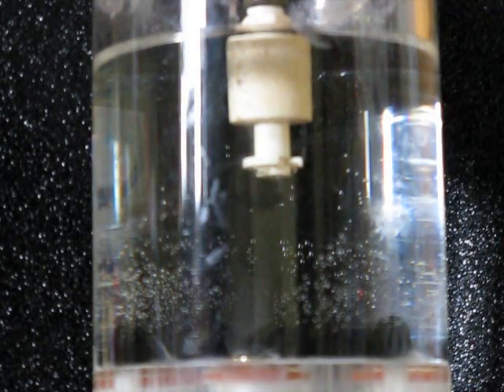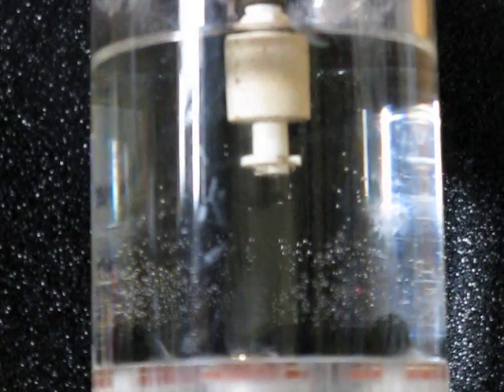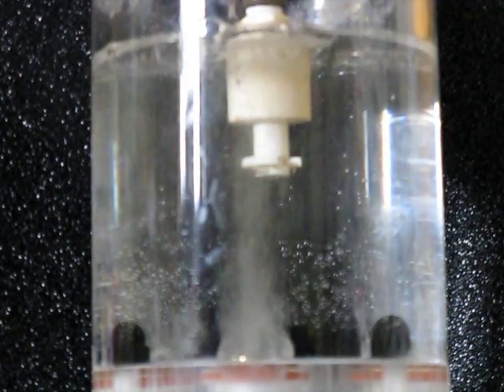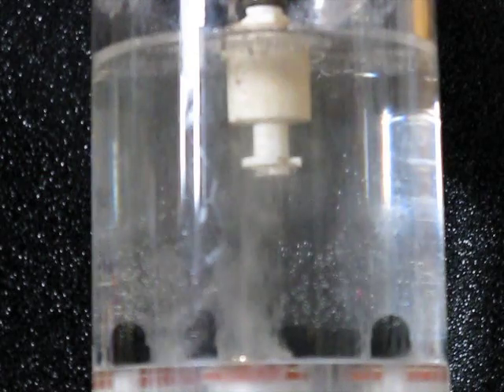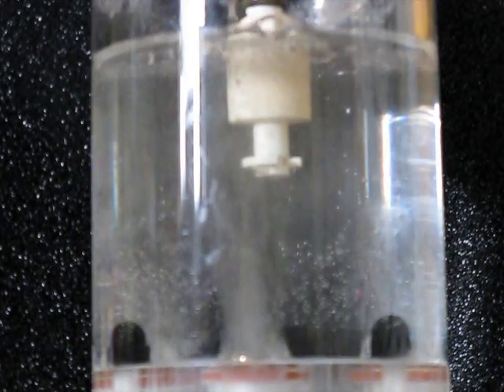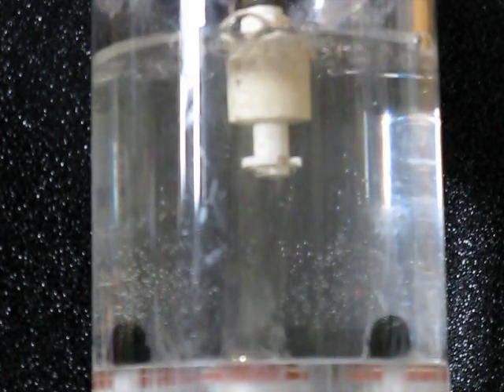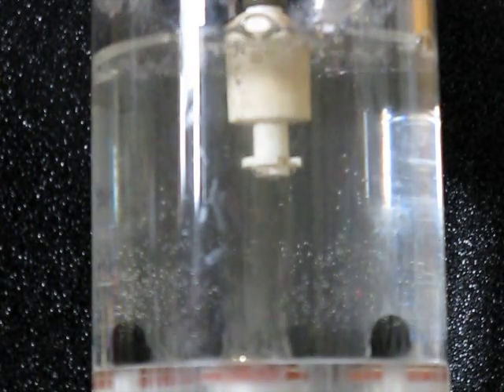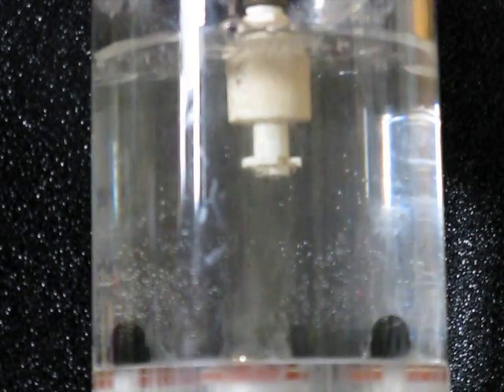Chronicles of h2opower #6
A close up view of the three capacitor WFC connected in series. Conditions of test: 392 VAC across the WFC at 1.07 amps in distilled water, no salts.  Changes made from the last video are just wired the chokes in the opposite direction as now the start of the choke winding is going to the WFC and the end of the choke winding is going to the 8xa circuit. Mono atomic hydrogen is being produced.